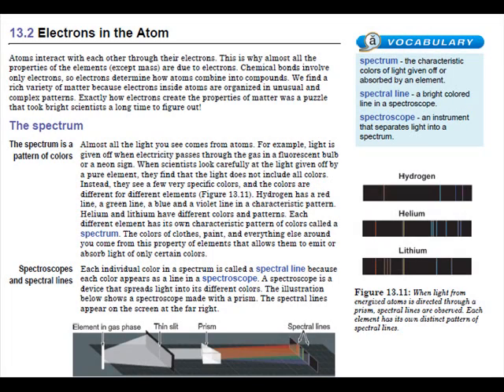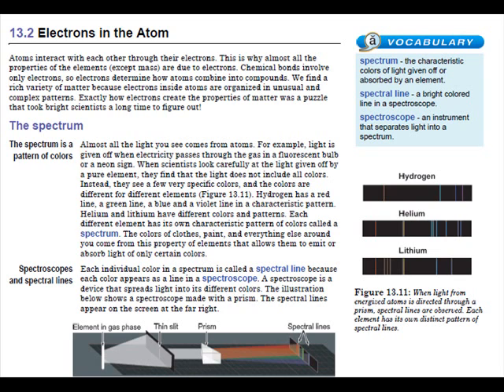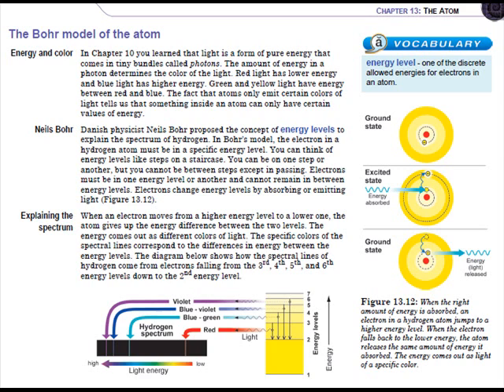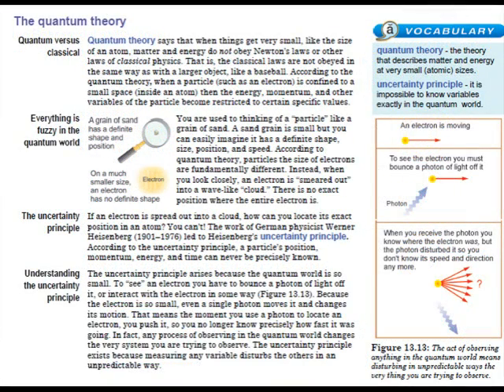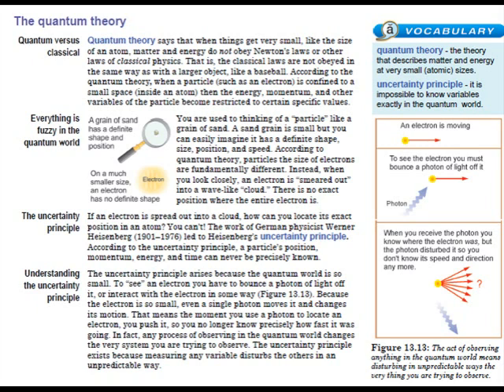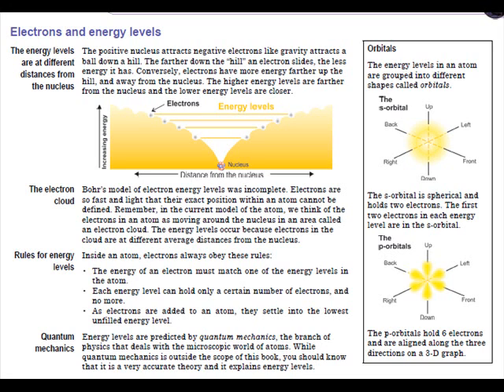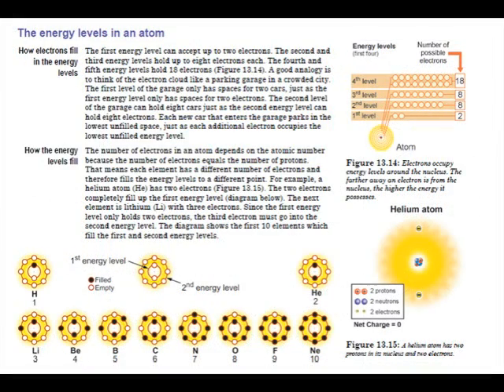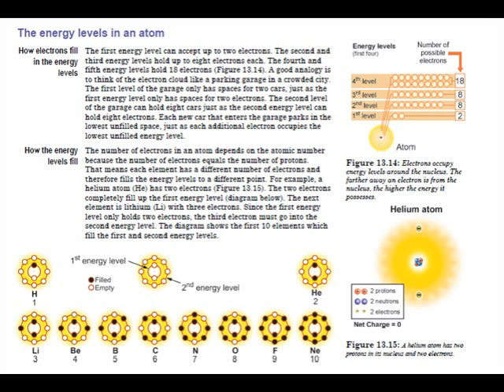psn ch 13 2